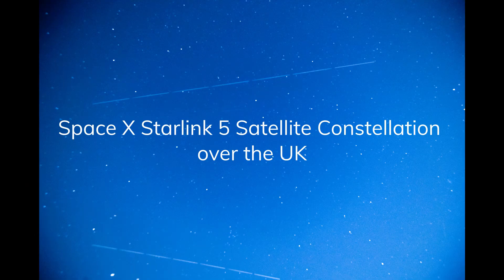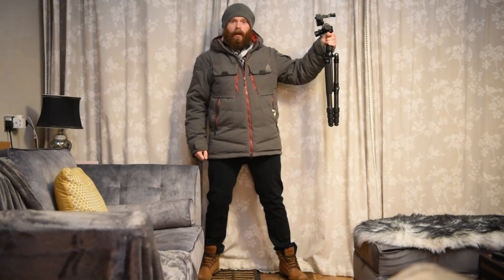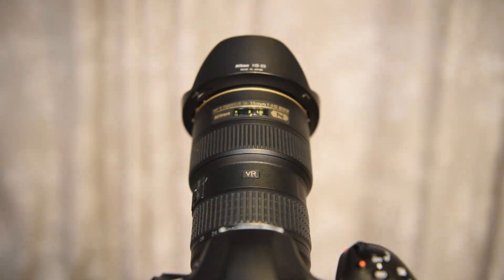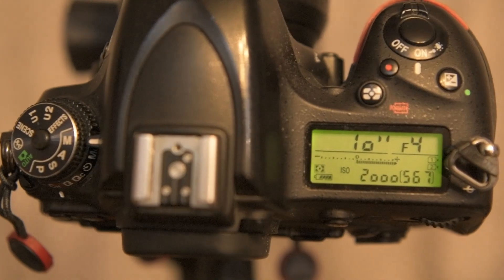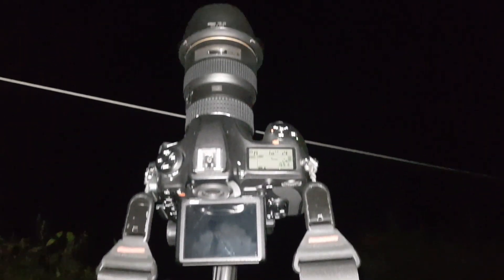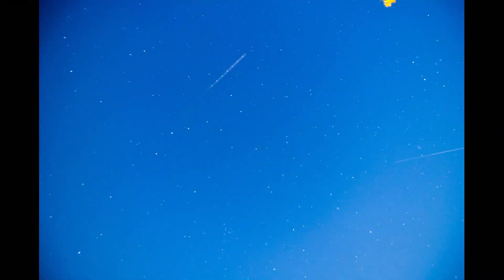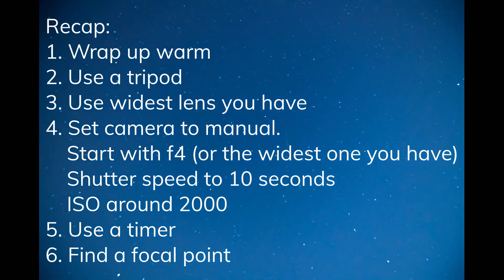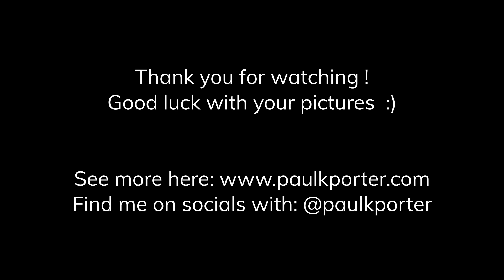Photographers tips for photographing the Starlink 5 satellites and general astro photography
The skies are currently busy with the Space X Starlink 5 satellites zipping overhead and with less pollution than usual, they are very visible to the naked eye.

Photographing them can be a bit tricky, but here are 6 tips that can get you started. These tips can also be used for general astro photography.

I hope they can help you a bit, let me know how you get on.